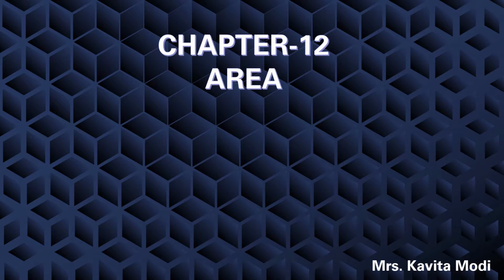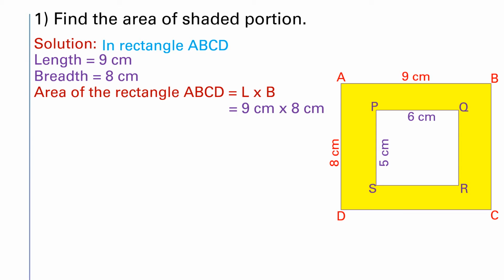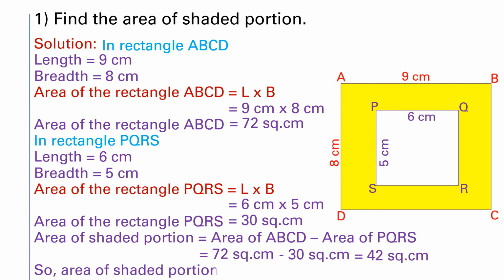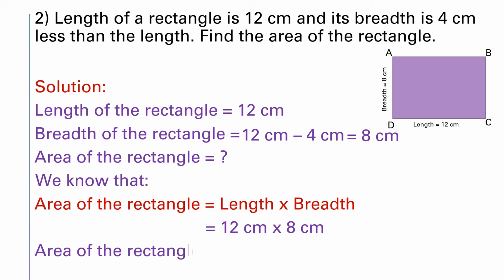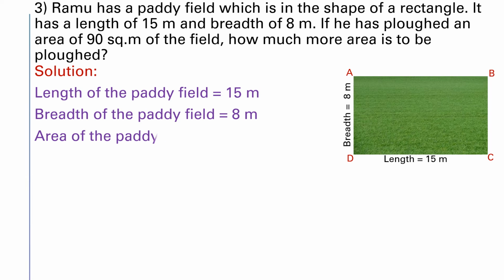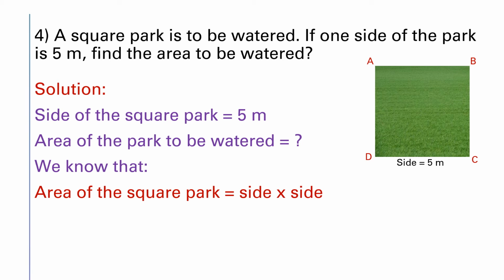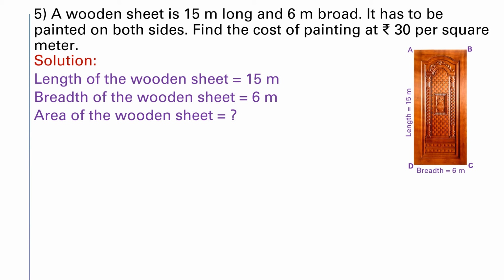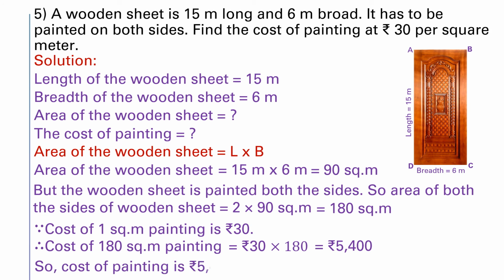Ls-12, Area Brain Teasers(Part-3) by Mrs. Kavita Modi.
Class: 4
Subject: Mathematics
Chapter: 12, Area(Part-3)
Topic: Brain Teasers.
Teacher: Mrs. Kavita Modi.